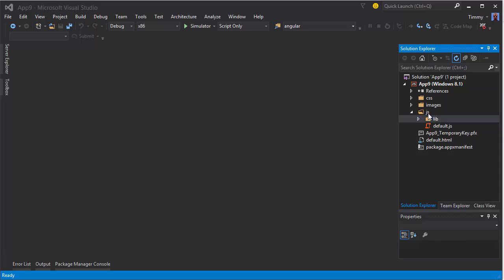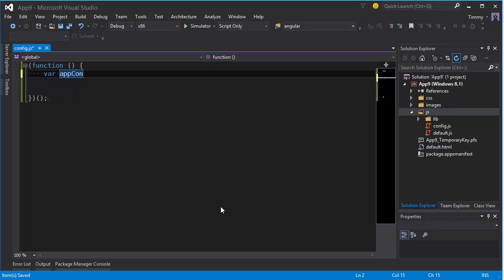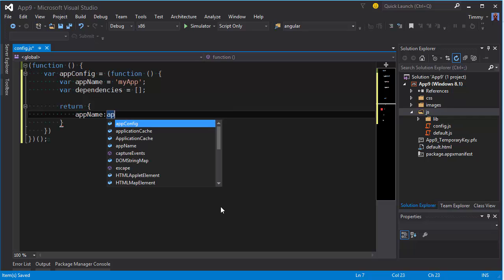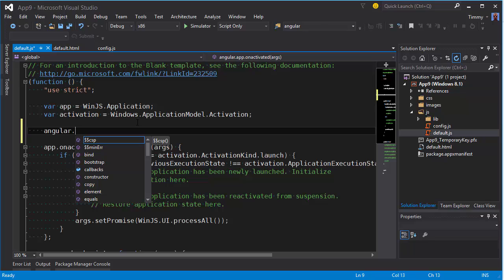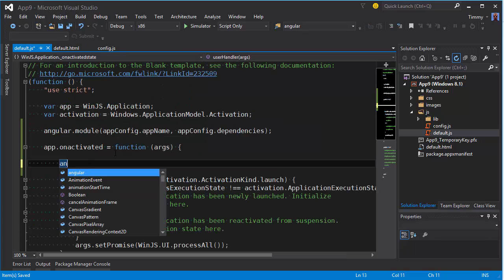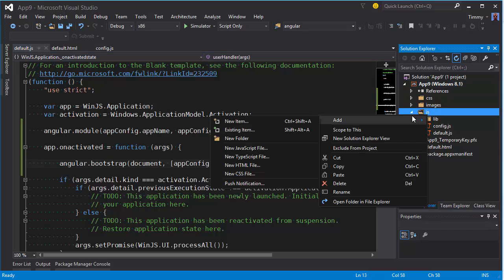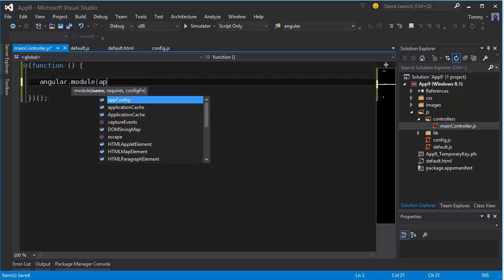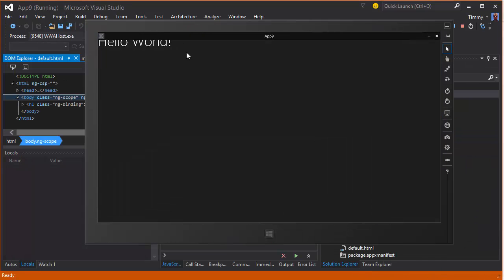Angular in a Windows Store app - EP02 - Taking Control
In this second part of my introduction in using AngularJS in a JavaScript Windows Store app I manually bootstrap Angular. I also add a very simple controller to my app and bind a property to the HTML.